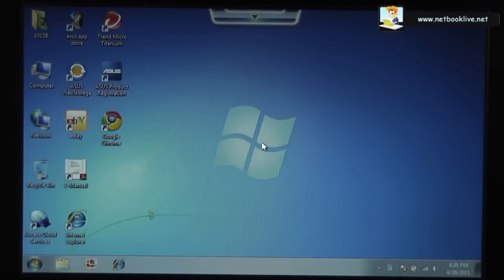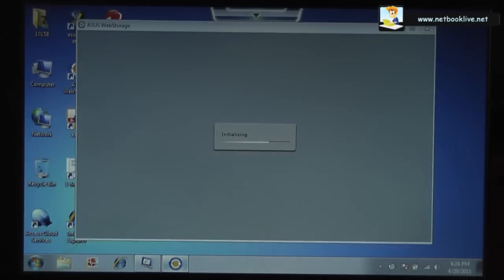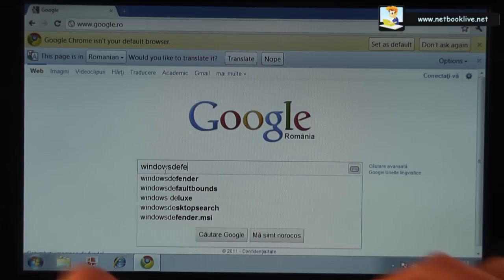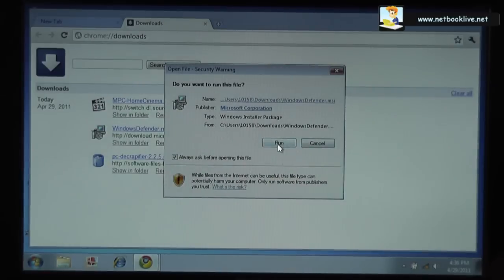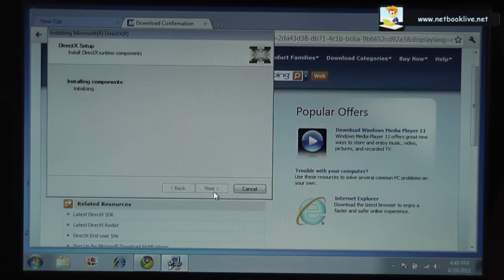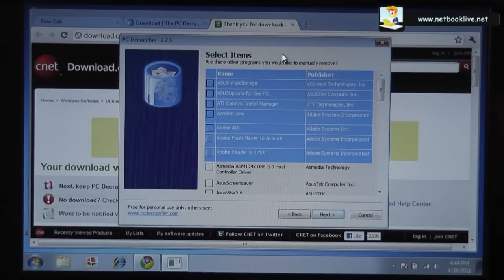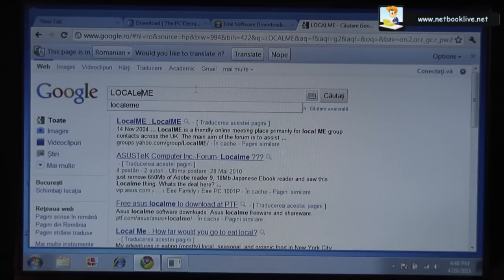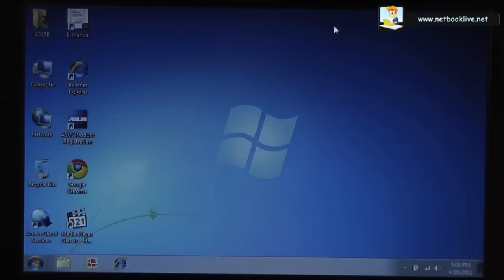How to make your Asus EEE PC netbook faster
A couple of tips on what you have to do in order to make your straight out of the box Asus EEE PC netbook perform as fast as possible.